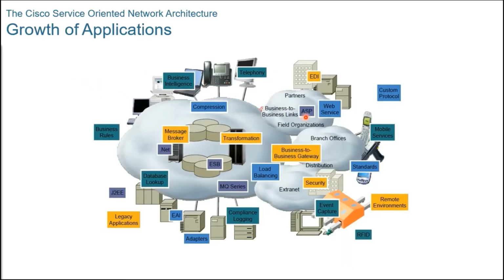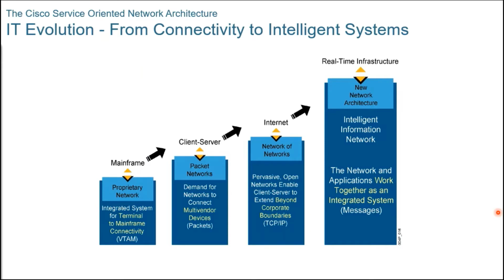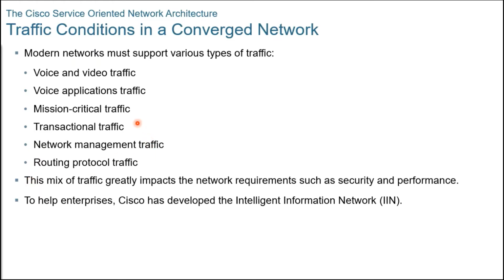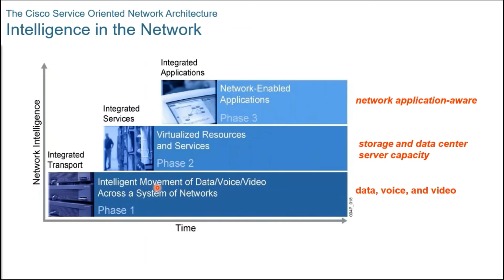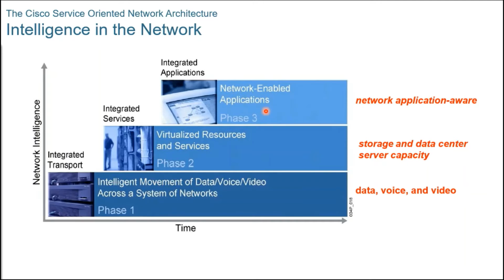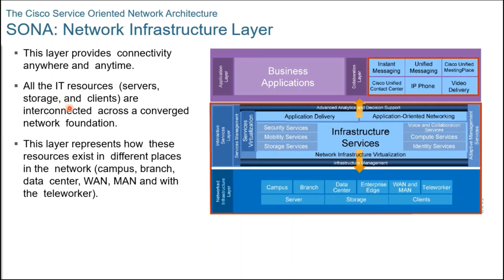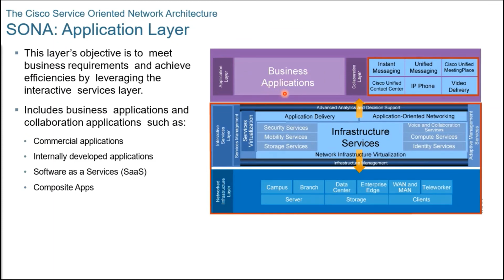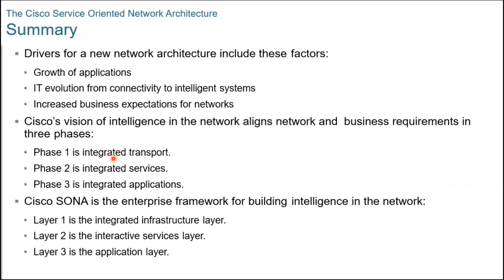Applying Methodology to a Design Part 1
This video covers the following topics:

- The Cisco Service Oriented Network Architecture (PART 1)
- Network Design Methodology
- Identifying Customer Requirements
- Characterizing the Existing Network and Sites
- Using the Top-Down Approach to Network Design